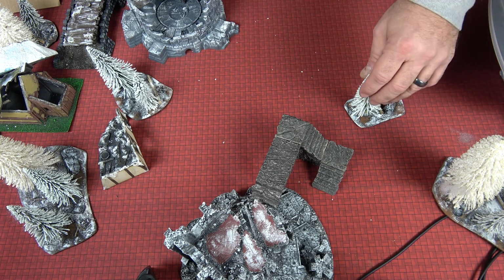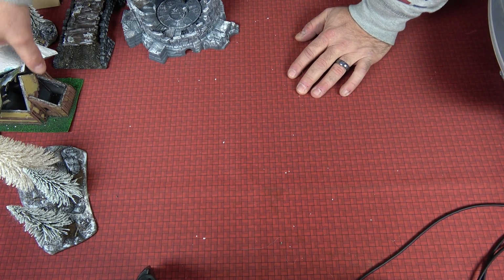Rob Gets Ready for Frostgrave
Join Rob as he gets ready for a Frostgrave campaign by walking through his collection and explaining his plans.